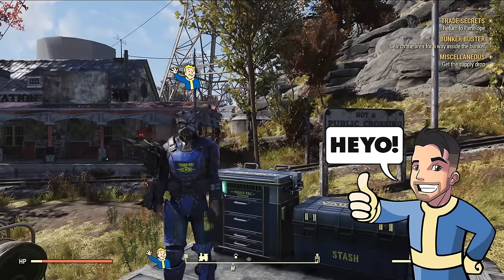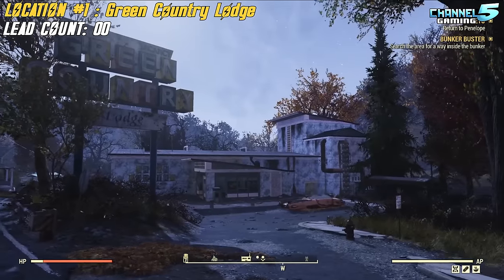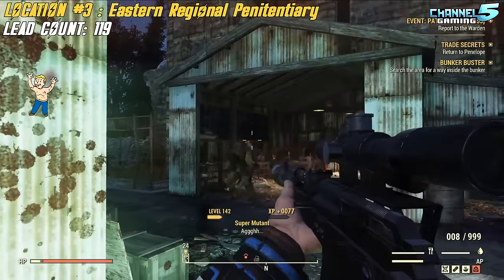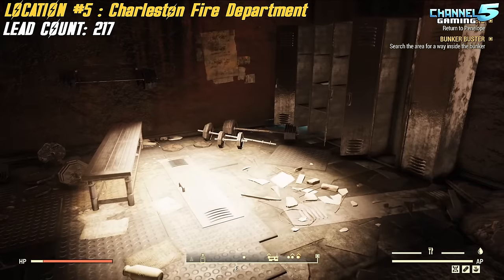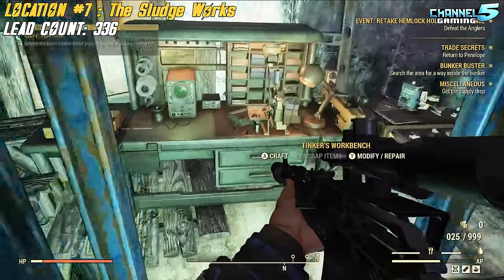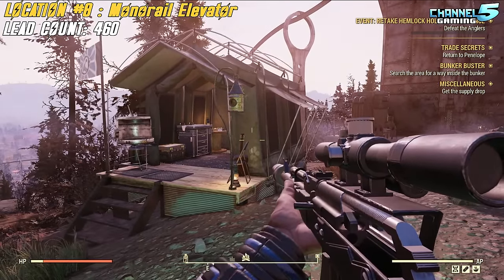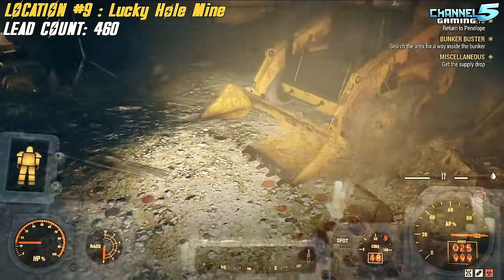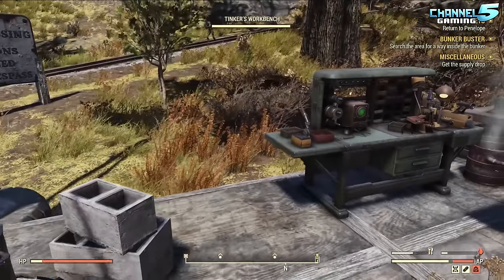Fallout 76: Infinite Ammo & Ballistic Fiber Guide!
Fallout 76: Infinite Ammo Guide! & Ballistic Fiber! With this guide, never struggle with ammo or repairing armor again!